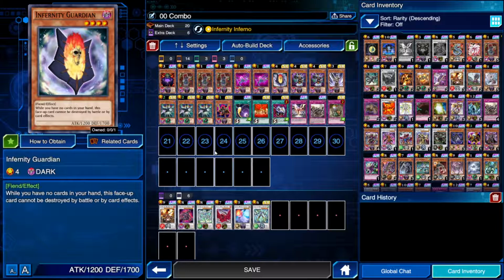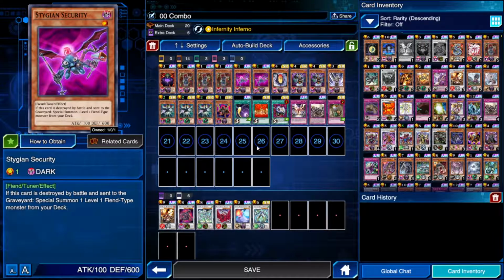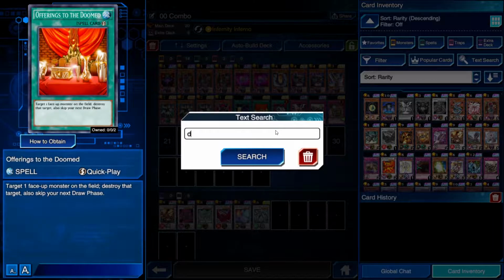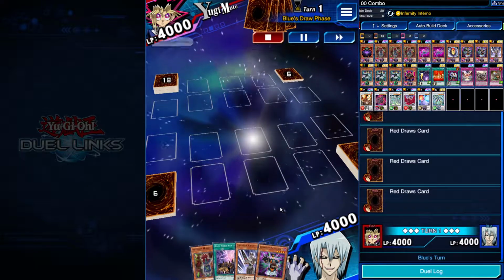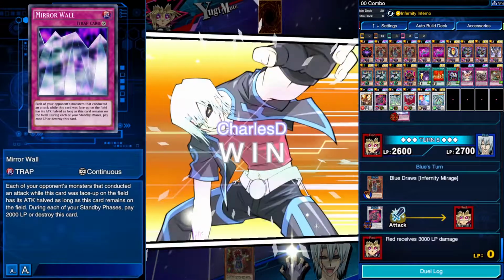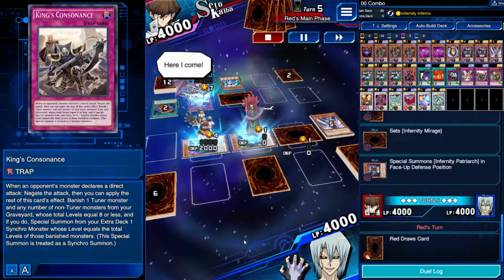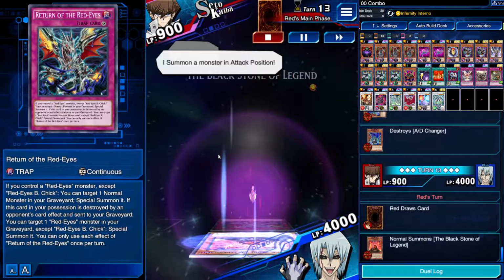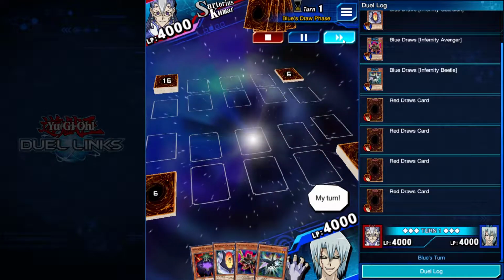Infernity Combos / Duel Links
Gonna start adding commentary to my videos to talk to you about what I'm thinking in my deck building and in my plays.
Been leveling up Kalin like crazy to play the Infernity deck that seemed the most fun. It is surprisingly consistent and pulls wins pretty well. Not a high Tier deck currently, but damn is it fun.

Replays:
Triamids 06:01
Red-Eyes 08:31
Scraps 13:11